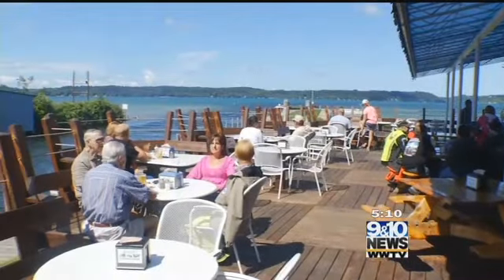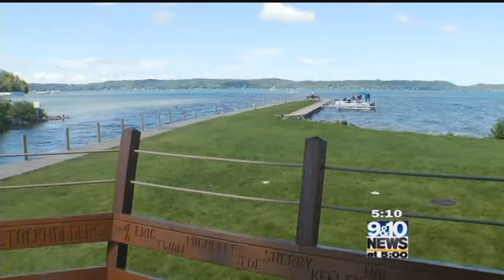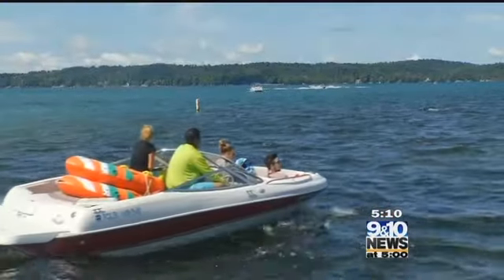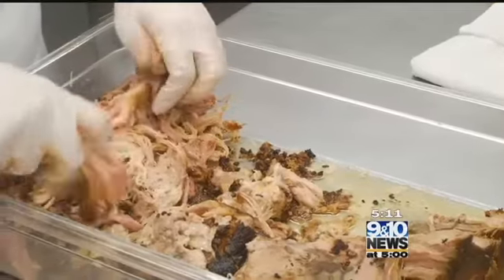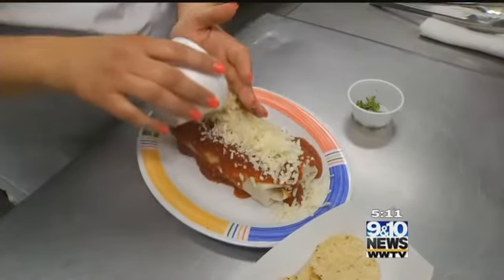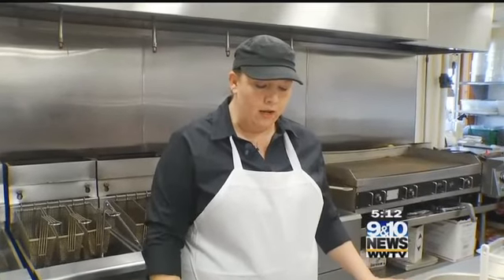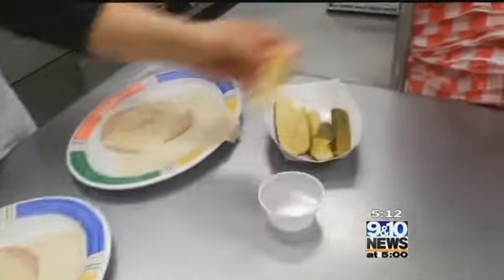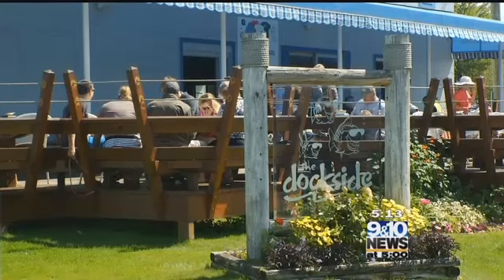Inside The Kitchen The Dockside on Torch Lake